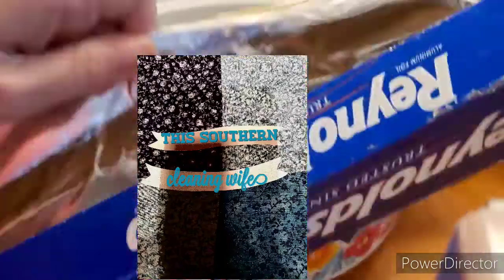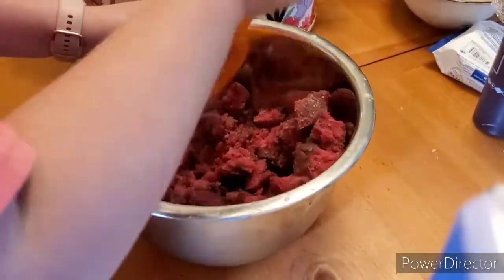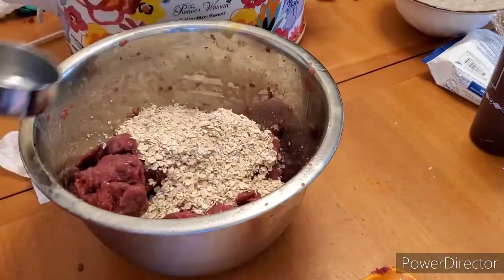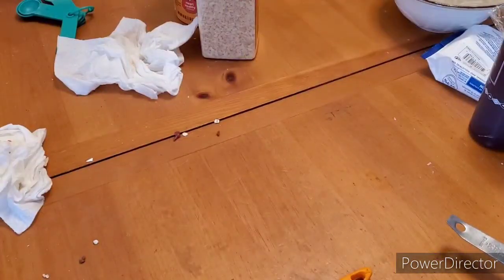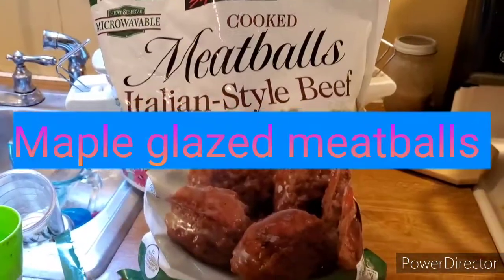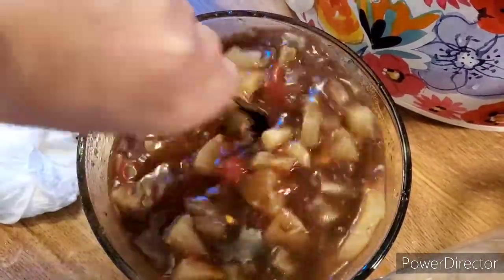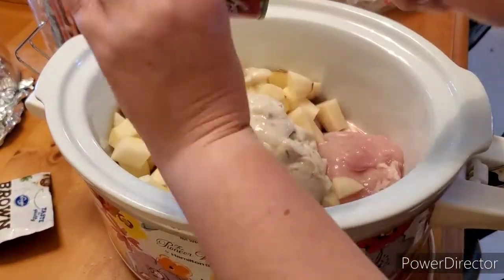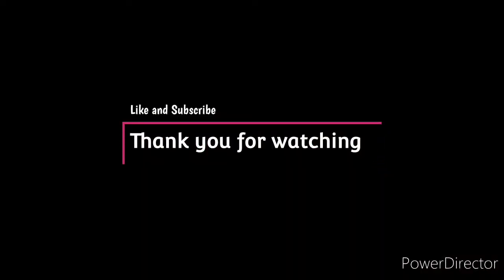Simple Crock Pot Meals Fall edition 😋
Hey yall! Hope all is well. recipe  for each.
Meatloaf  low 6- 7 hours
4 pounds of meat
1 1/3 c quick oats
1T wishershire sauce
4 T onion soup mix or crushed onion
4 eggs
1 C Kectheup
salt, pepper to taste
sauce
2T sugar
4 T Kectheup
2 T mayo
2 t wishershire sauce

Maple MeatBalls low 4-5 hours
4 c meatballs
20 oz of pineapple
1 1/2 C Kectheup
1/3c of soy sauce
1 T All spice
1t mustered
1C maple Syrup  🍁

Sunday Chicken Low 4-5 hours
4 Chicken breast
2 packs brown Gravy mix
2 cans of cream of mushrooms
3T onion dried  or onion soup mix

Thank yall for watching. if there is a difference  in measurements go by video.
Leah